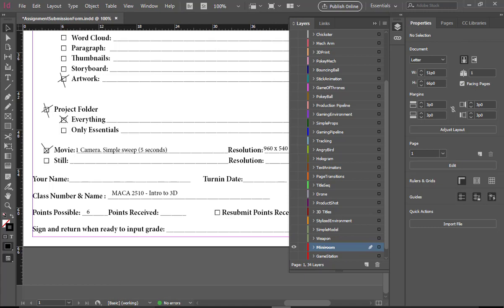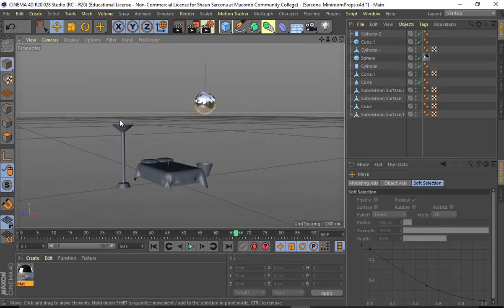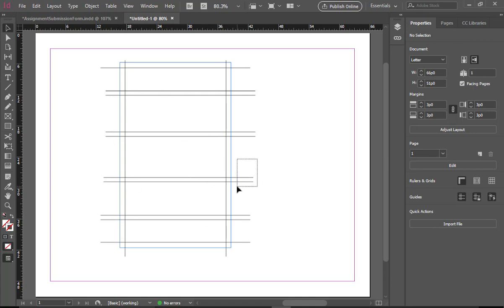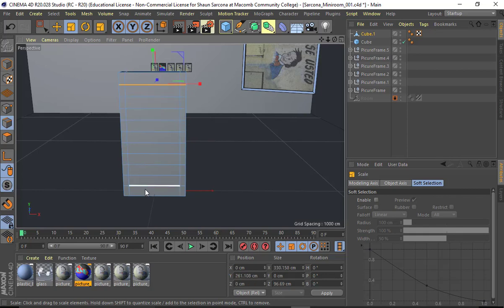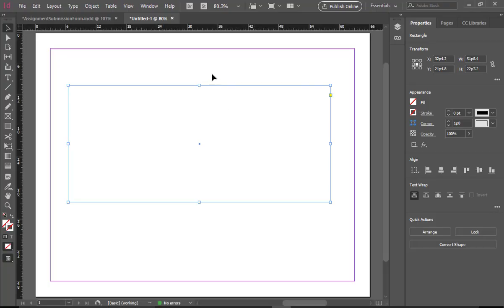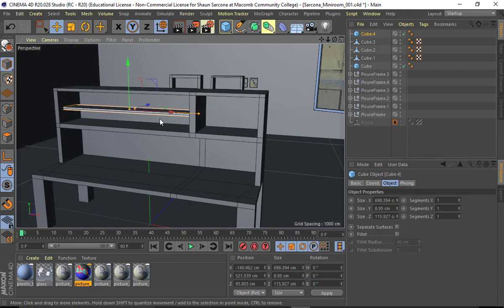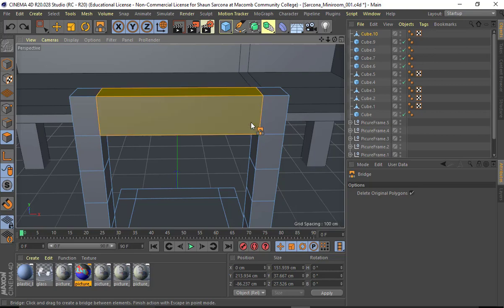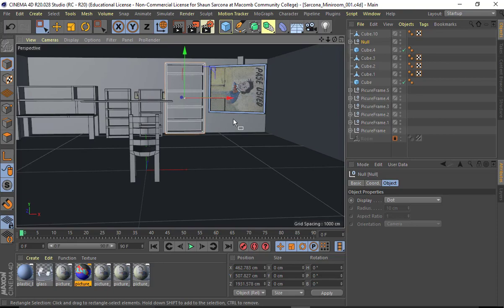2510 Miniroom Desk Chair Bookcase